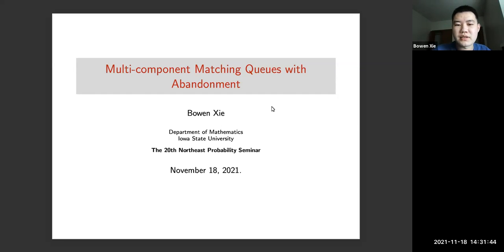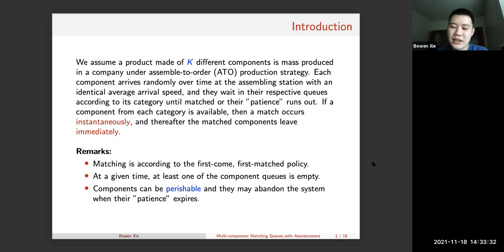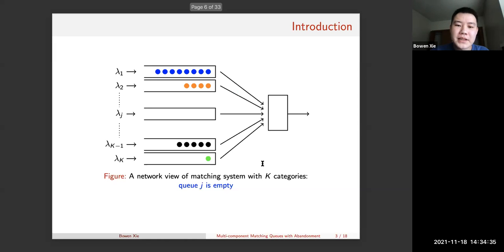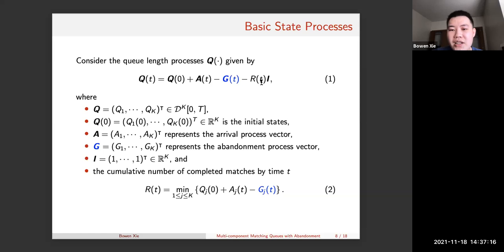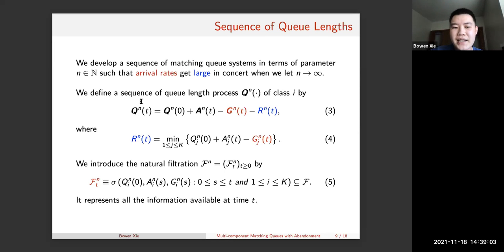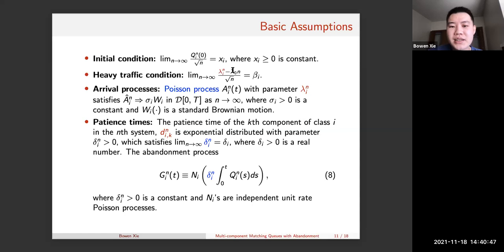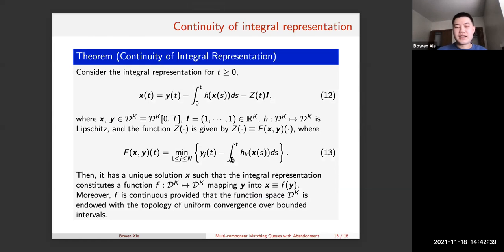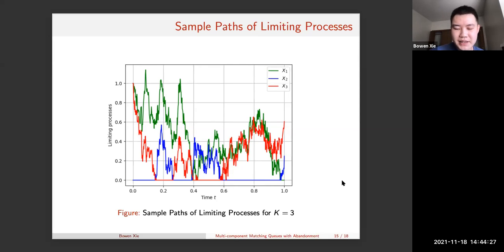Bowen Xie (Iowa State) -- Multi-component matching queues with abandonment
We consider a many--component matching queue system. A product is made of $K$ components. Each component arrives randomly over time at the assembling station, and they wait in their respective queues according to its category until matched. Whenever a component from each category is available, a match occurs instantaneously and thereafter they leave the system. Components are matched according to first-come-first-matched policy. Those components who are not matched need to wait in their respective queues according to its category and due to this fact, components may "abandon" the system without a match. When the arrival rates of all categories tend to infinity and under the Halfin--Whitt heavy traffic condition, we obtain a convergence result of the queue length processes and it further yields the convergence of cost functional, which is constructed by a holding cost and a cost generated by the penalty of abandonment.